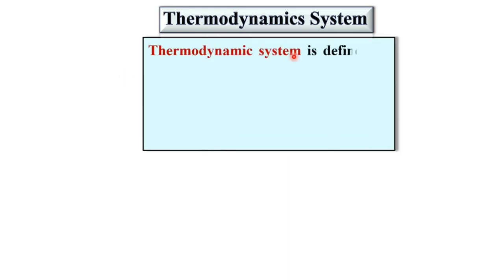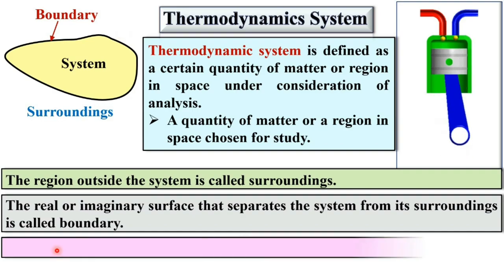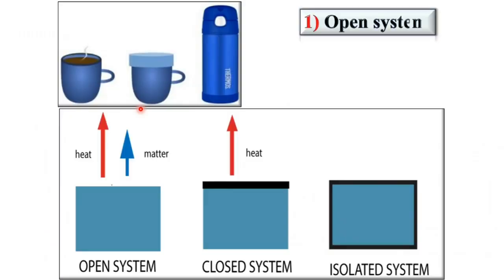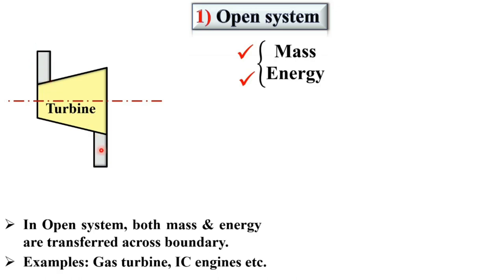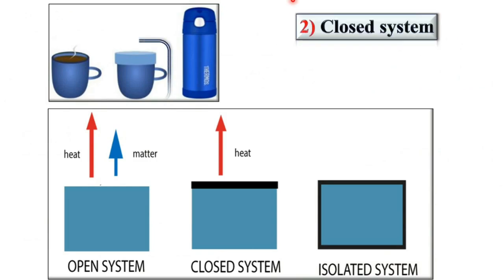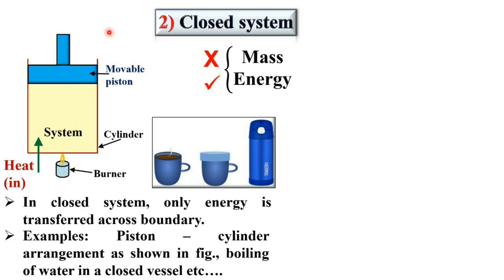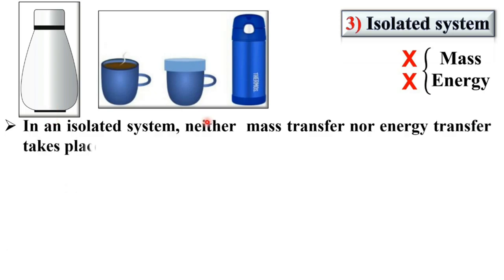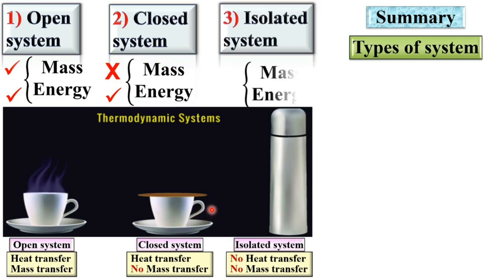What is Thermodynamic System